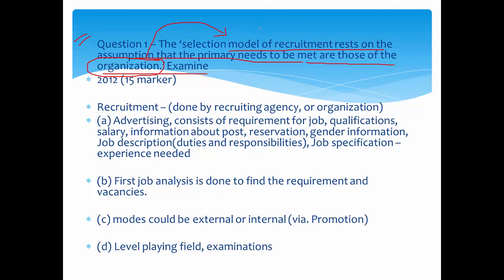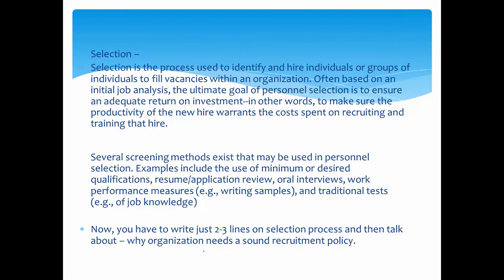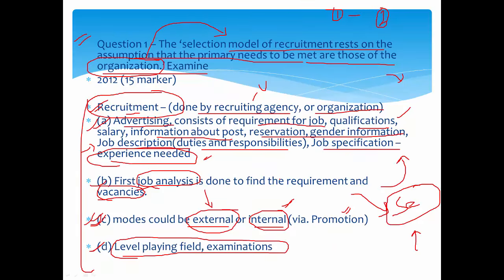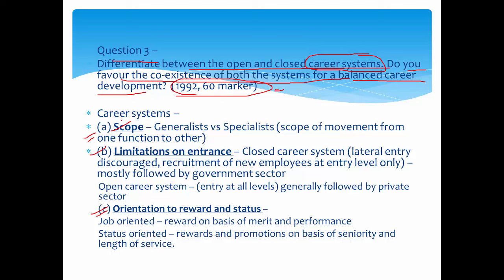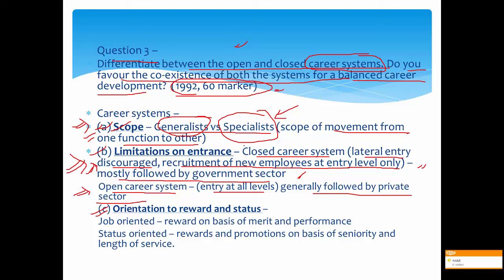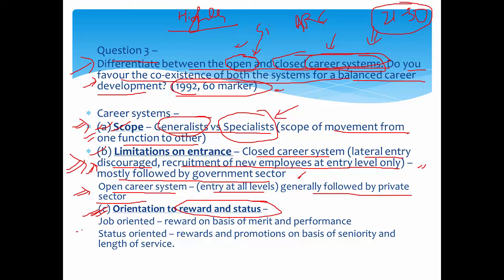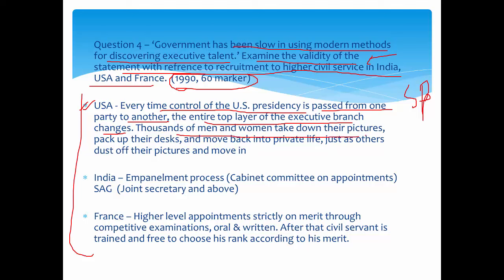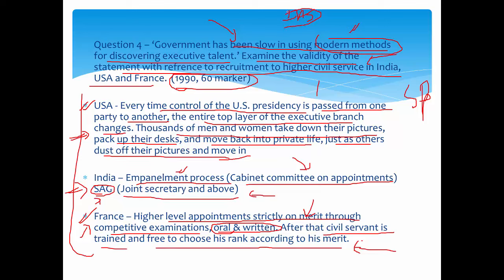PA P1 Personnel Admnistration 2